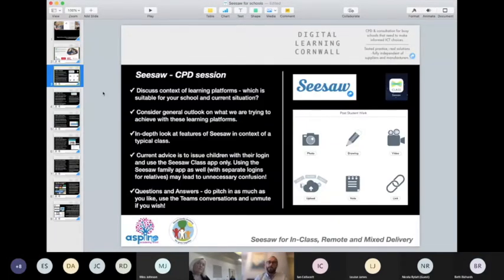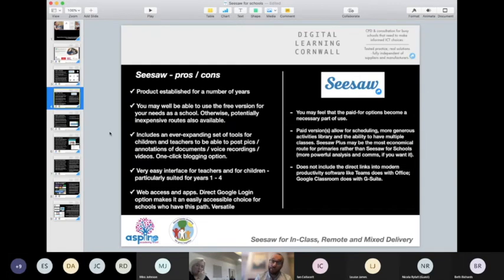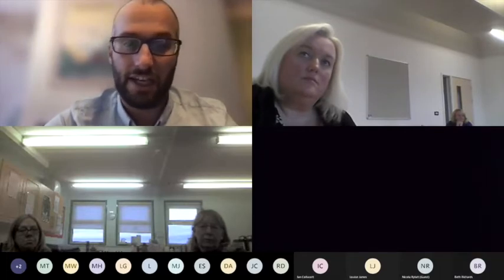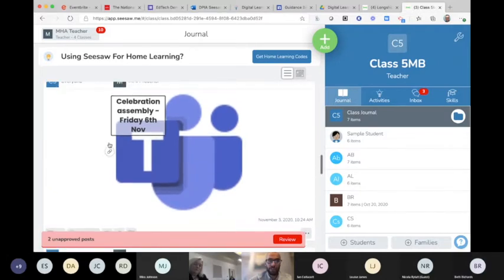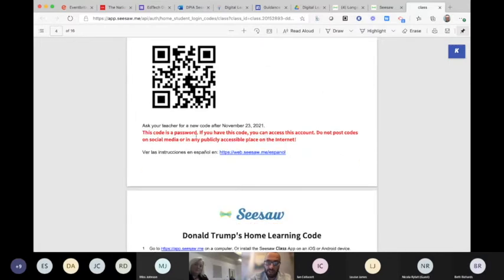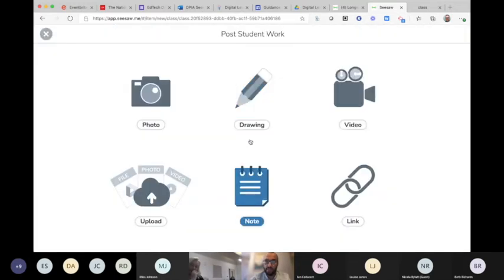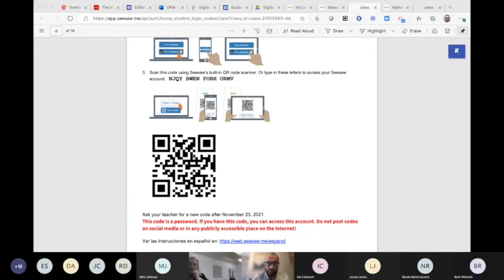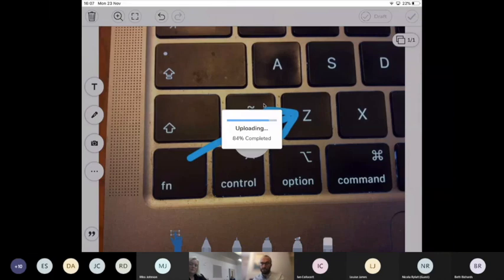Seesaw for Primary Blended Learning